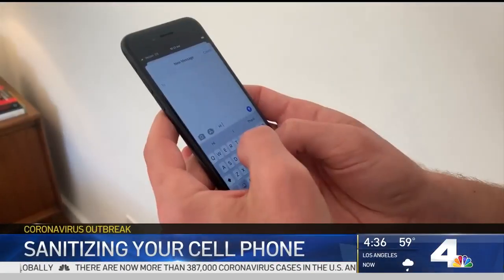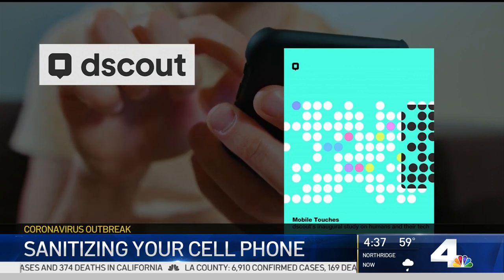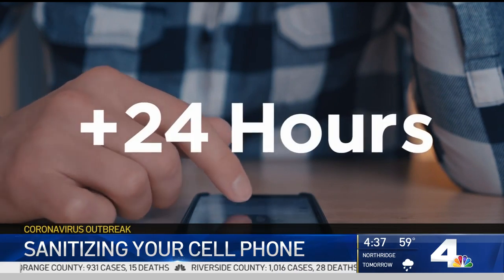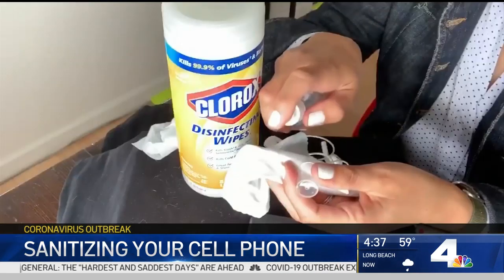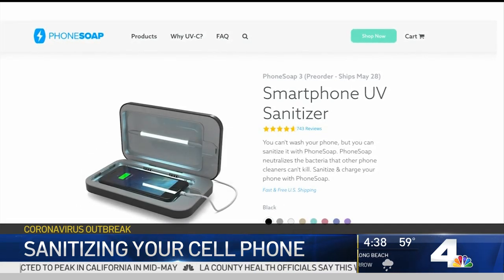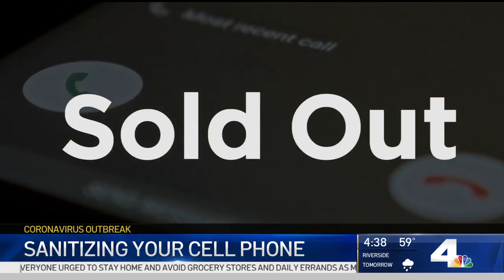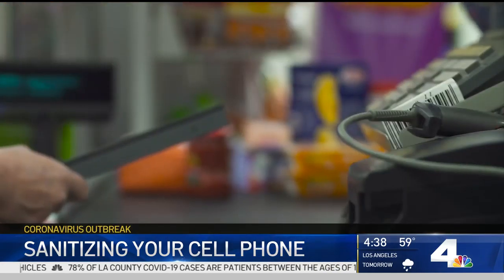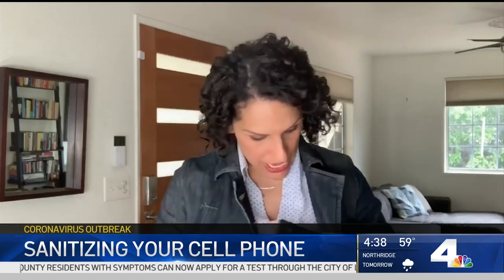How to Sanitize Your Germ-Infested Cell Phone | NBCLA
It’s the thing you carry around all day and it could be the germiest thing you touch. It’s your cell phone and the NBC4 I-Team has tips on how to sanitize it.Lolita Lopez reports for the NBC4 News at 4 p.m. on Tuesday Aprl 7, 2020.

About NBCLA